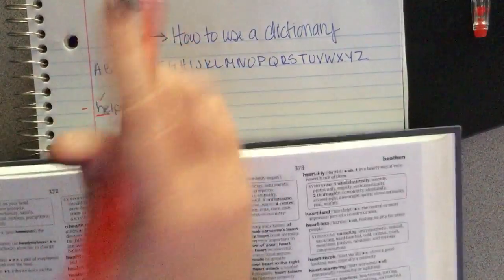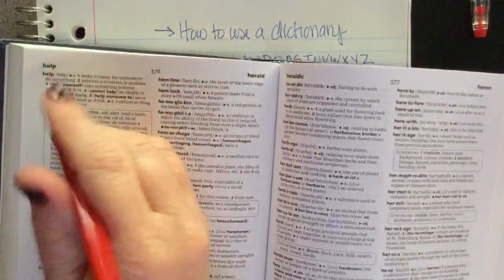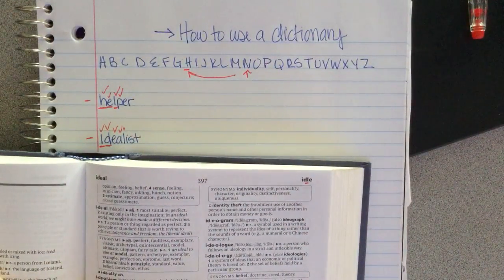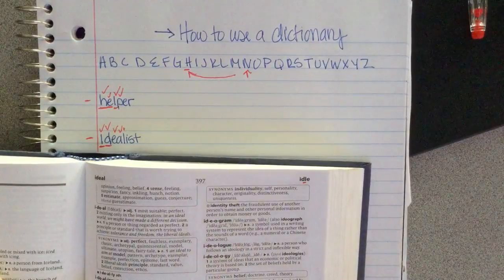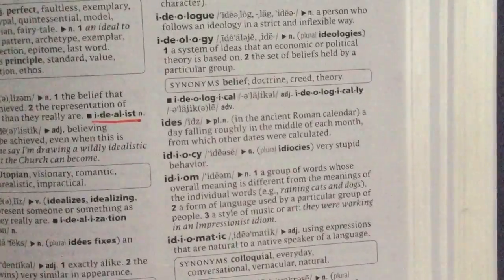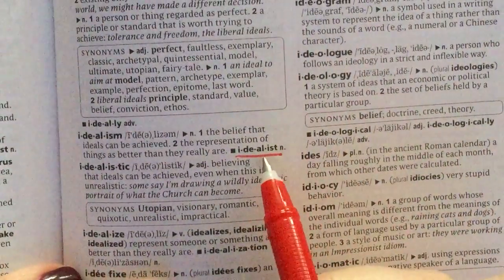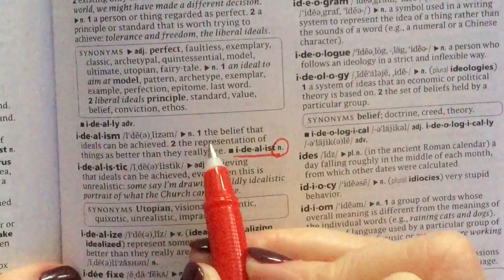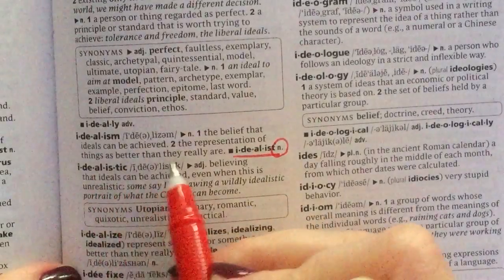How to Use a Dictionary